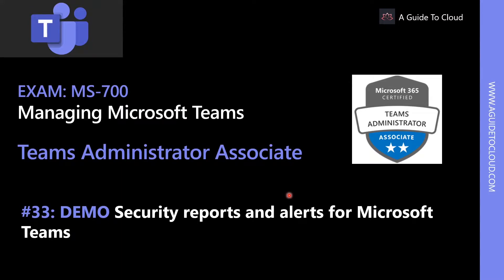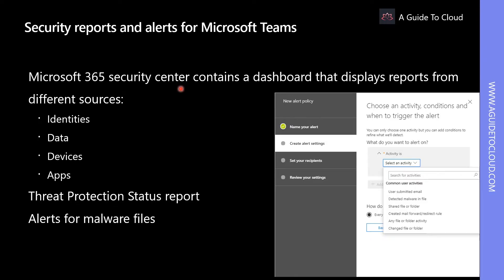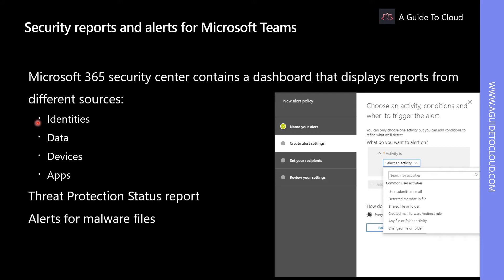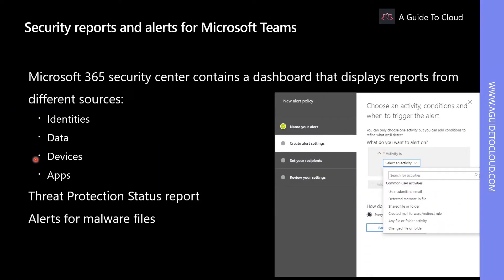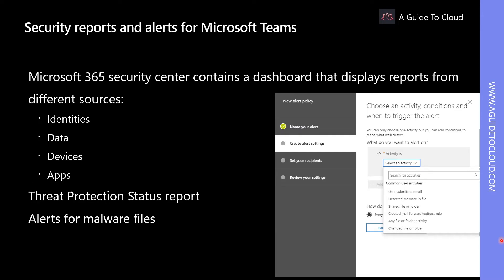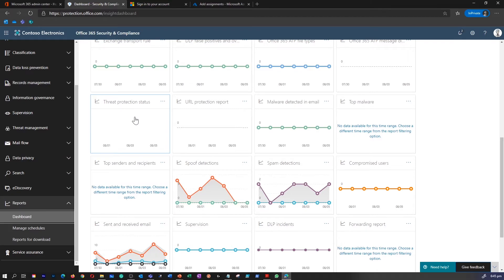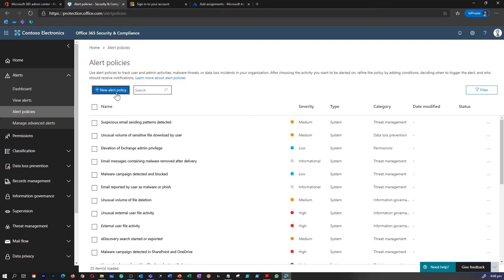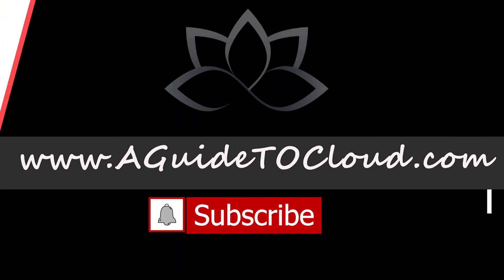MS-700 Exam EP 30: Access Security Reports in Teams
⏰ Timestamps:

00:00​​​ ⏩ Introduction
00:26​​​ ⏩ Security Reports And Alerts For Microsoft Teams
04:42​​ ⏩ What's Next